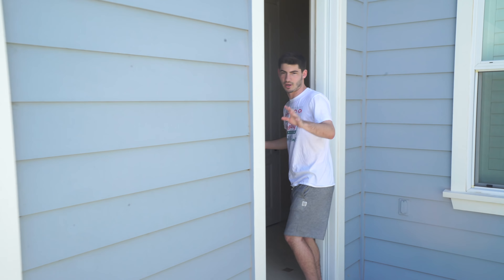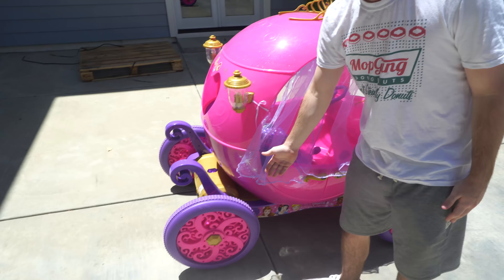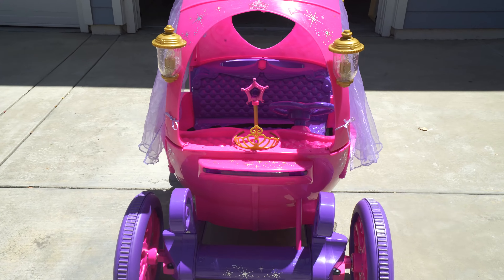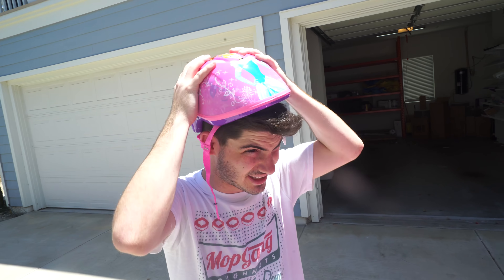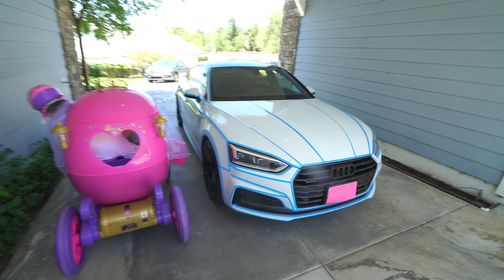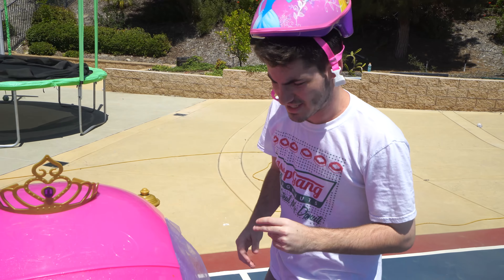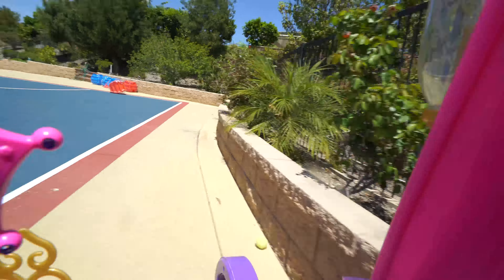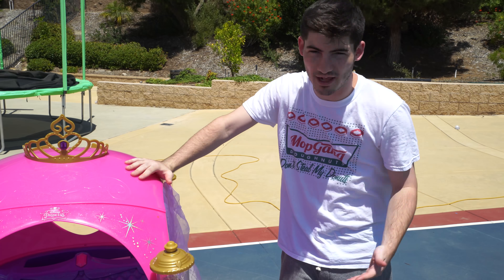MY NEW CAR REVEAL!!!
Funny stuff coming:) Leave your ideas in the comments